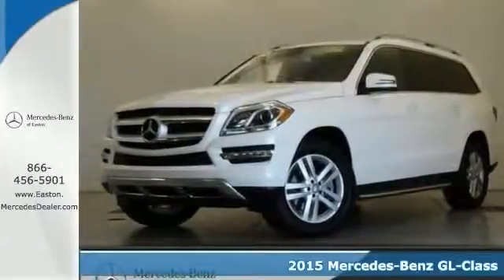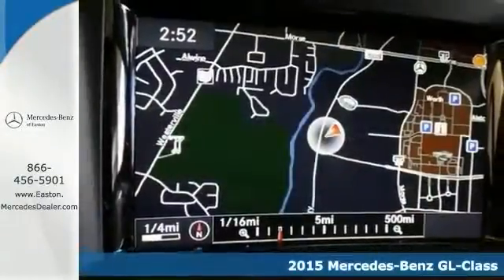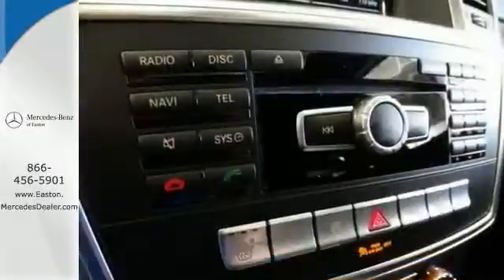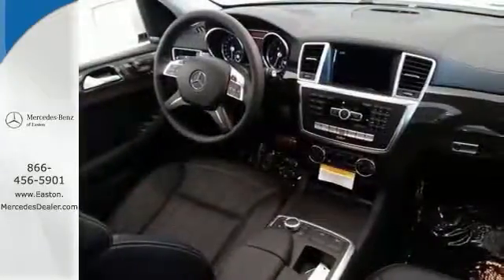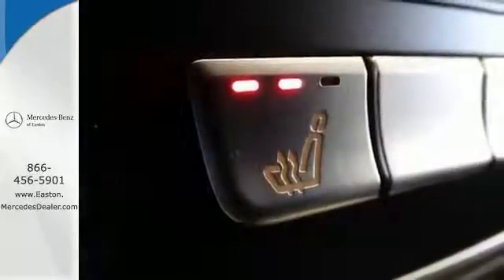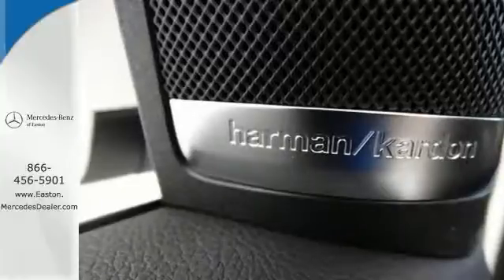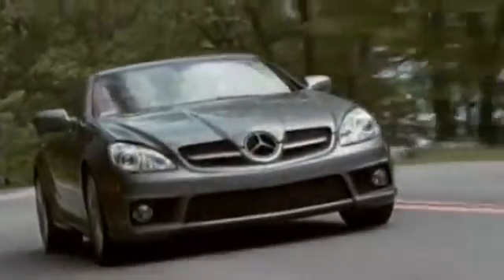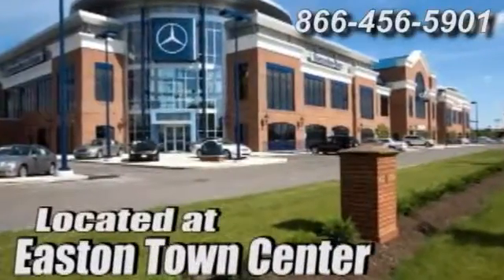2015 Mercedes Benz GL Class Columbus OH Mercedes Benz Dealer, OH MN442566 360p